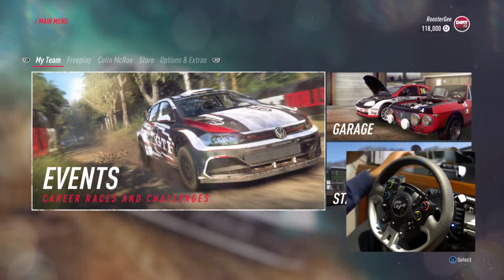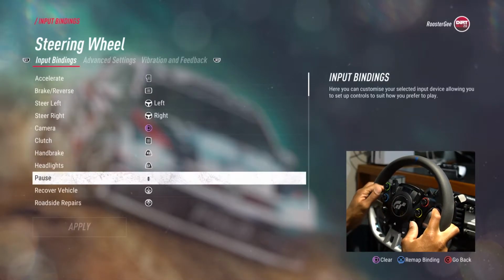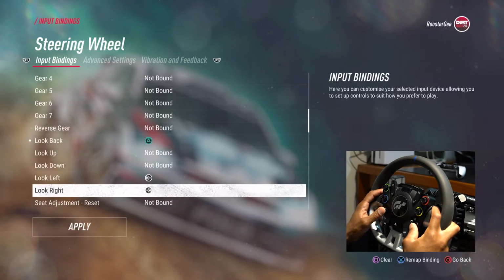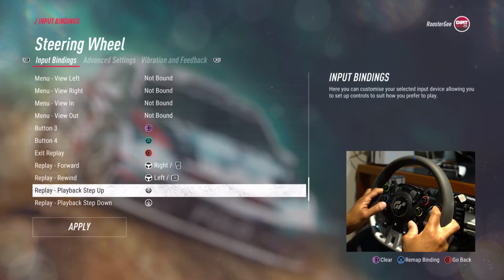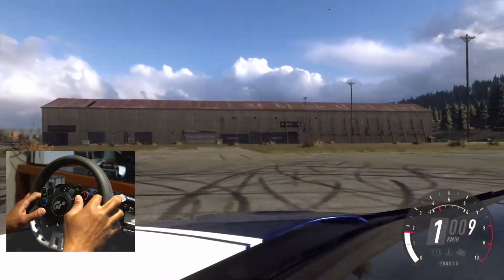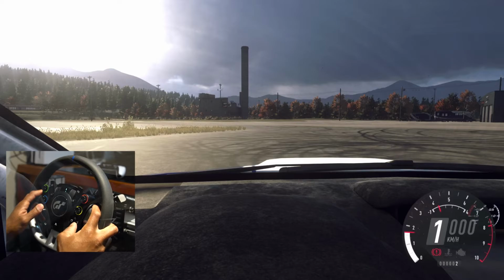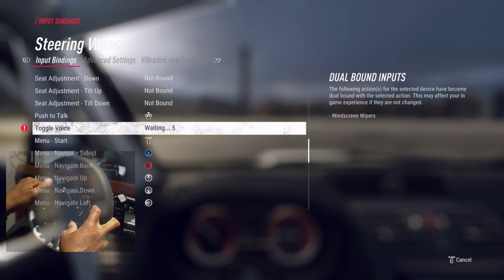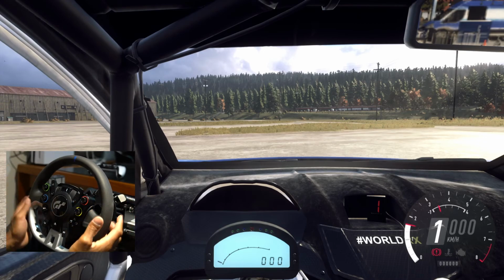Mapping your Fanatec DD Pro Thrustmaster wheel in Dirt 2 0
Take full advantage of your steering wheel to customize its settings based on the game you are playing. Today we see how far we can go in Dirt 2.0 with our wheel mapping.